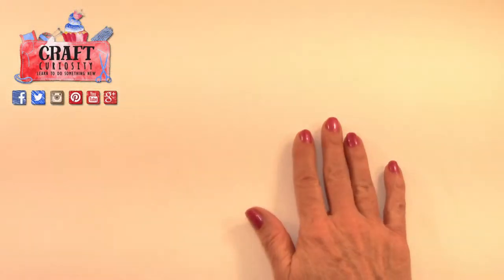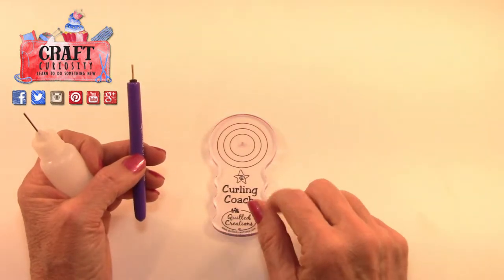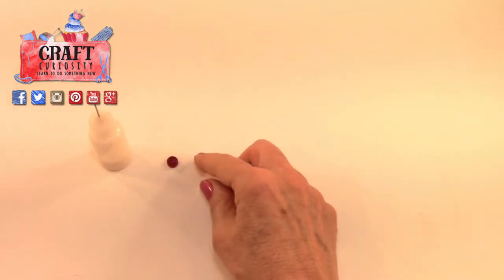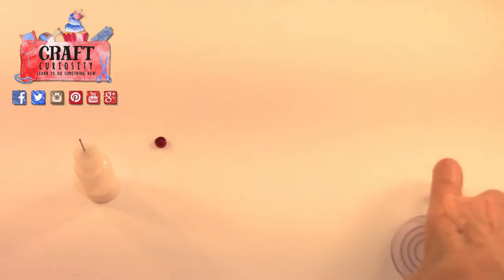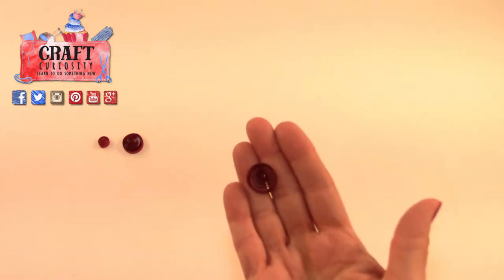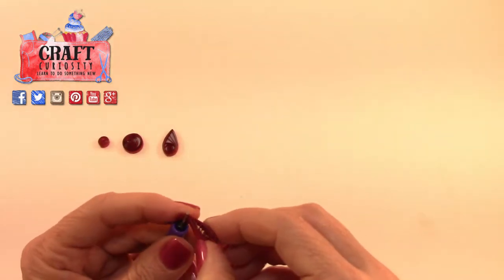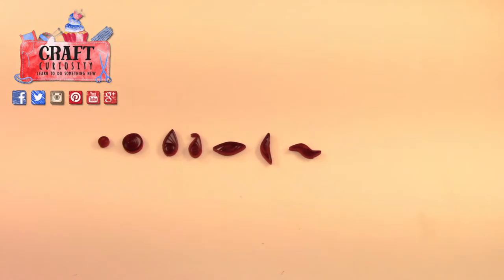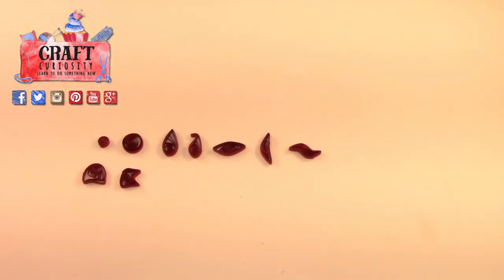Making Basic Quilling Shapes